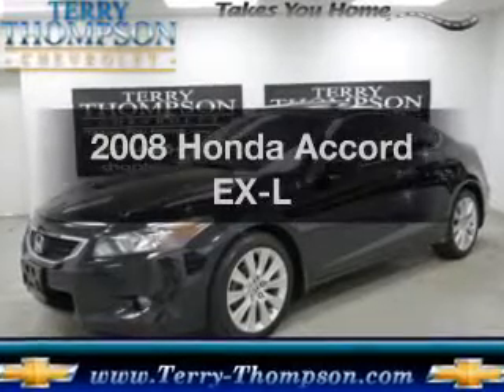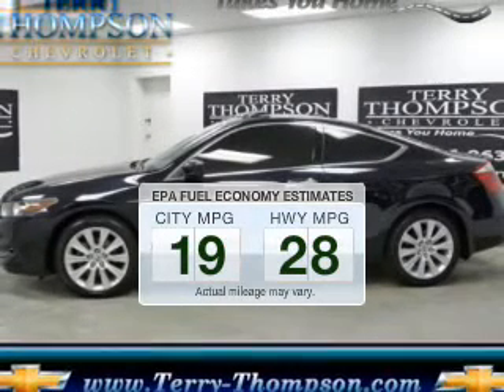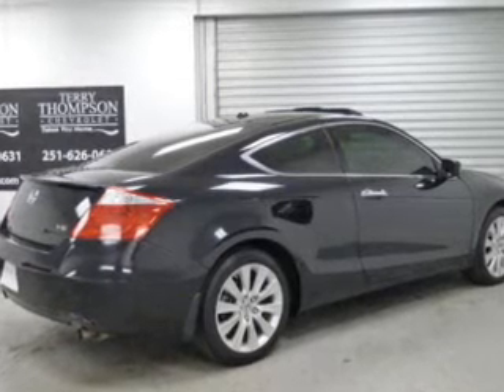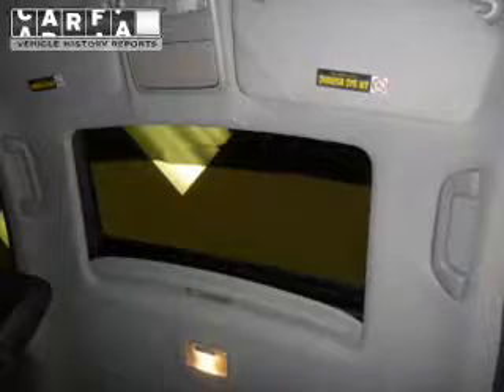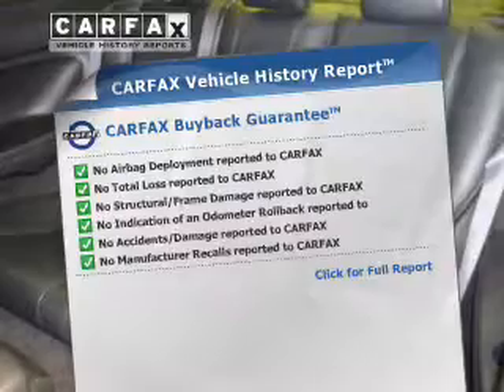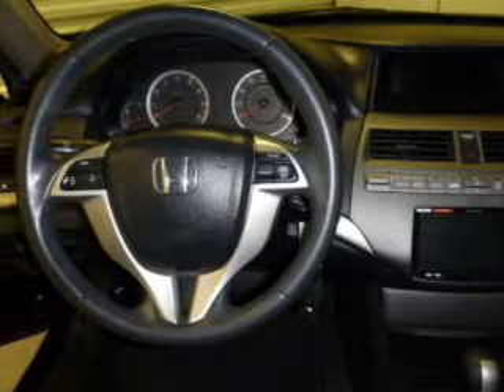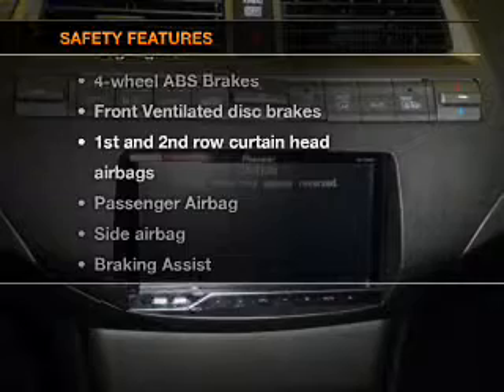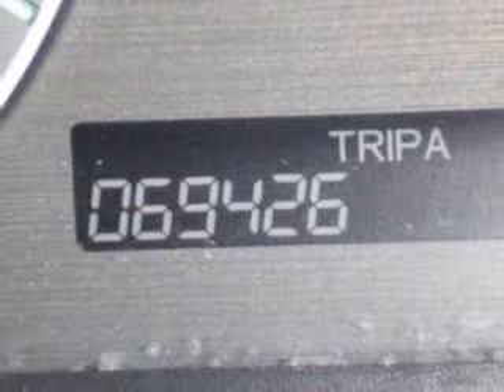2008 Honda Accord - Daphne AL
Year: 2008
Make: Honda
Model: Accord
Trim: EX-L
Engine: 3.5 liter 6 cylinder 24 valve
Transmission: 5-Speed Automatic
Color: Nighthawk Black Pearl
Mileage: 69426
Address:
1402 US Hwy 98